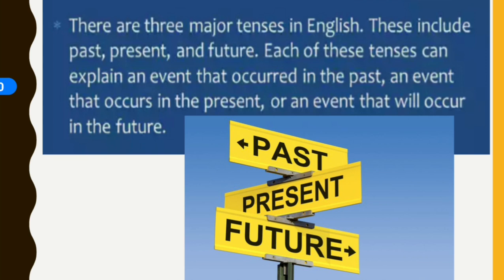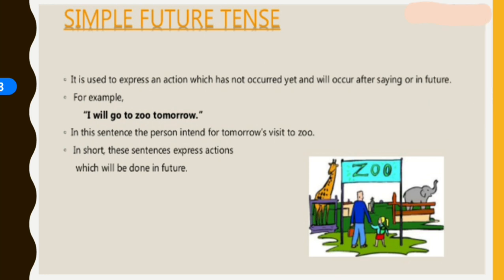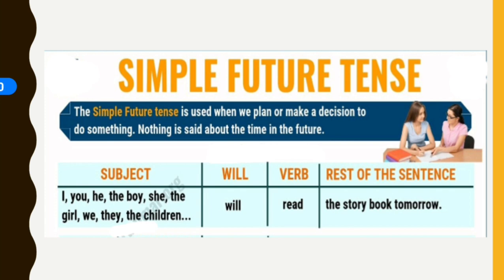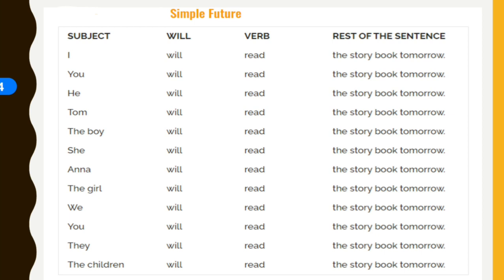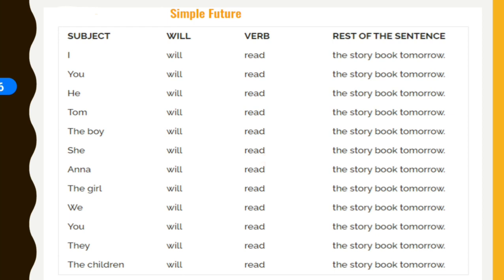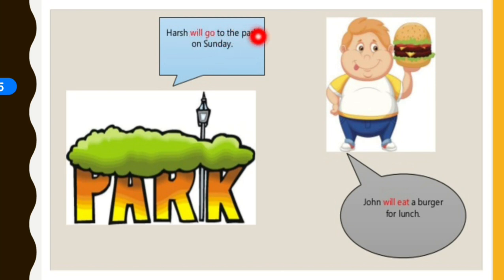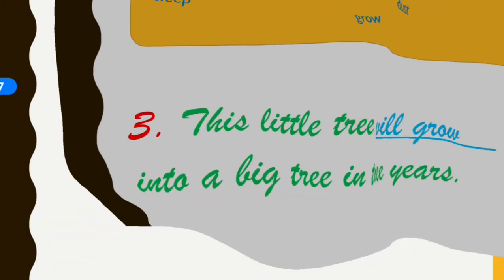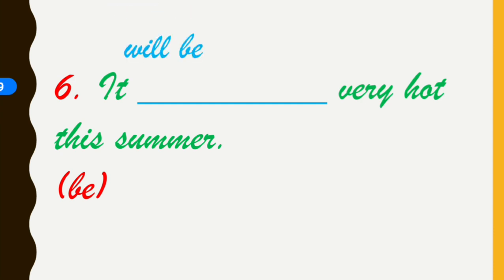Simple Future Tense | English Grammar | Let's Learn English with Mitali